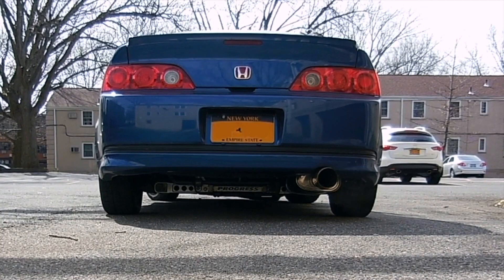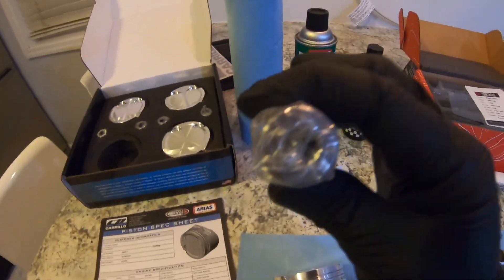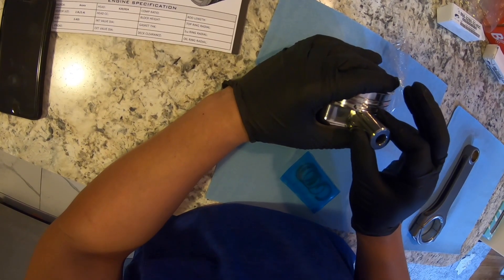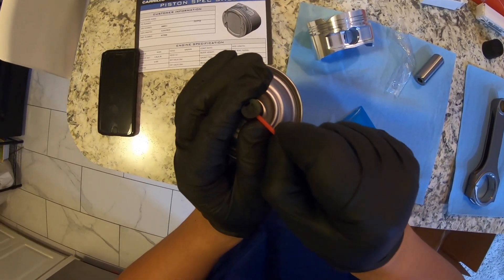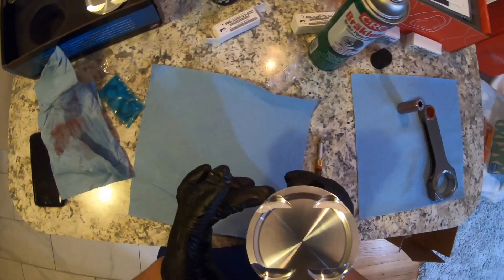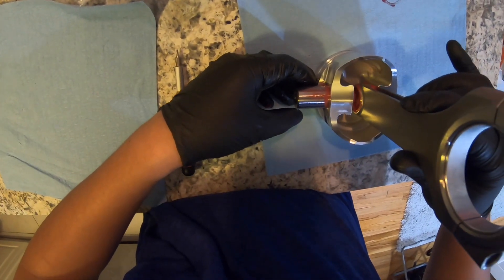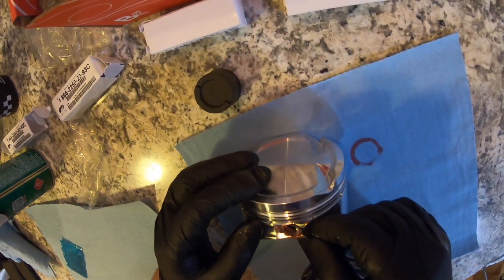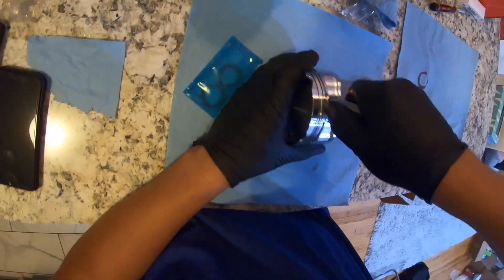K20 K24 gets FORGED Pistons / Rods | RSX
Welcome back to the Ikigai Driven Channel. As you have seen, last week we installed the Connecting Rod Bearings. This week we are assembling the pistons / rods and showing you how to install the circlips. As previously mentioned, I have never torn into an engine myself. It’s always been a dream of mine to build a car, and finally,  I begin to do so.